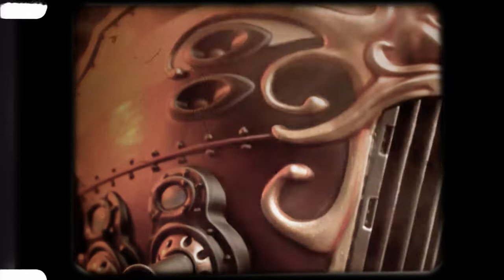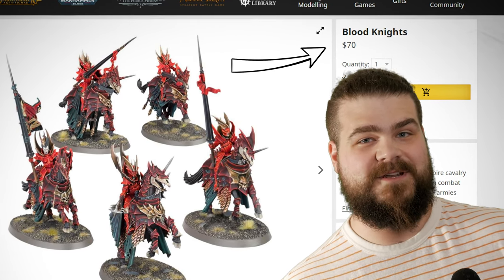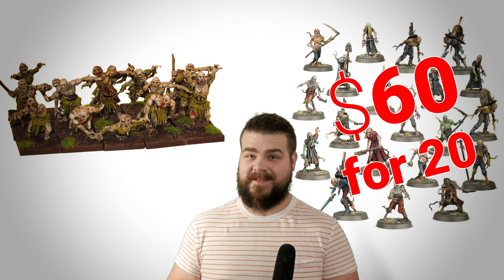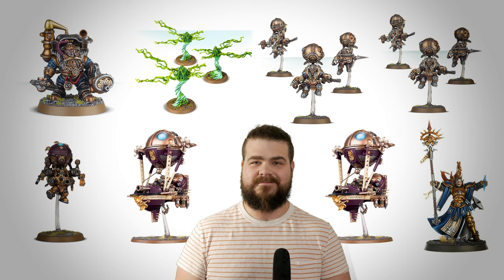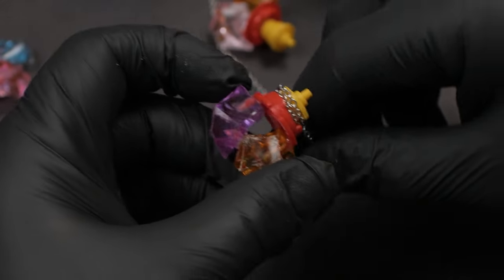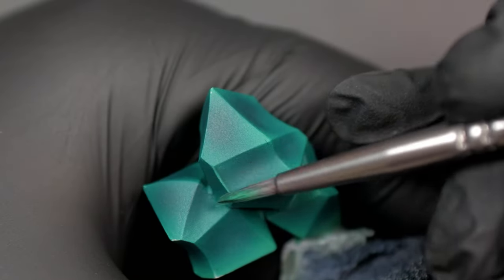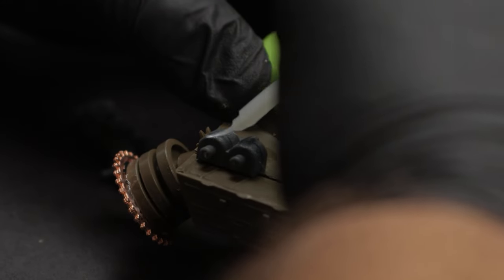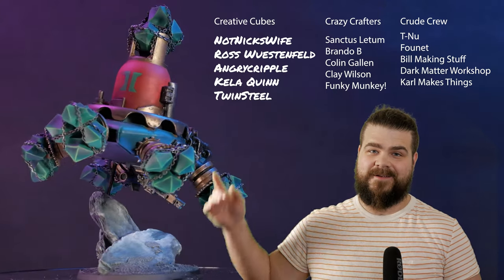You don't need GW to play Warhammer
How to to make a Warhammer Age of Sigmar or Warhammer 40k army with absolutely no models from GW... well, I'll probably a couple bits though